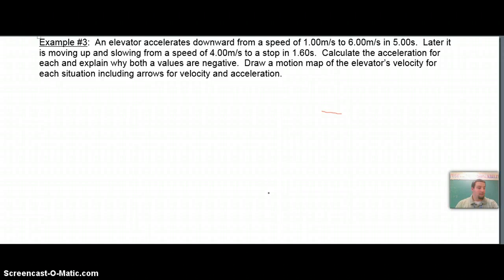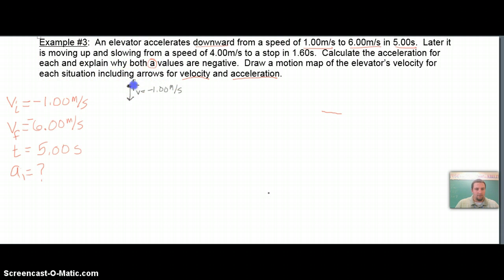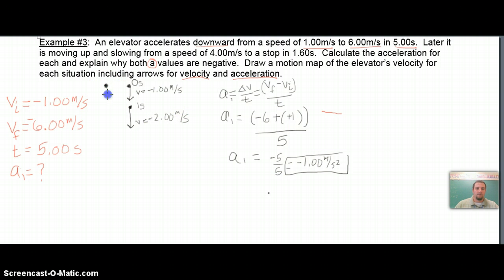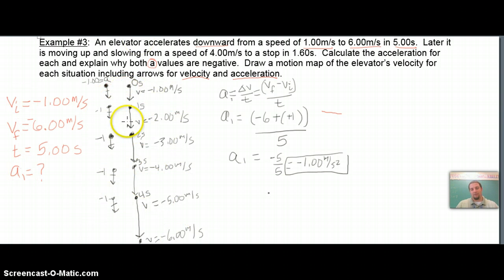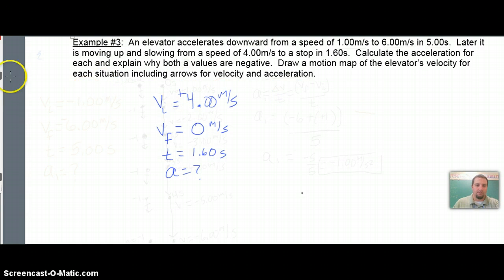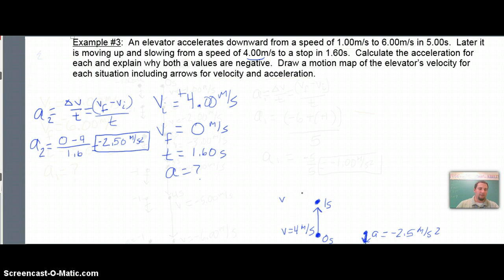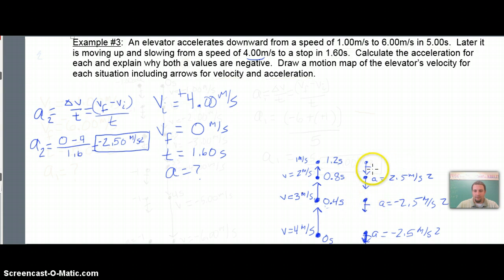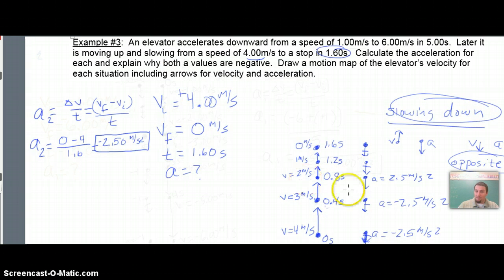1-Notes Motion #3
Unit 1 - Notes Ch. 3,5 Example #3